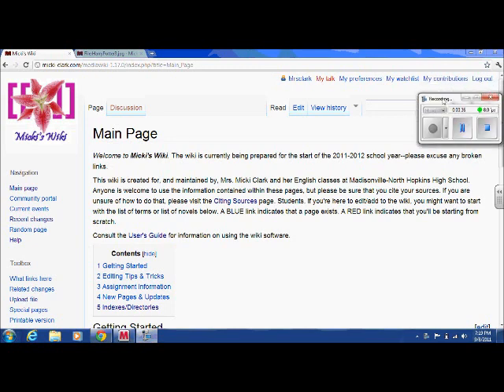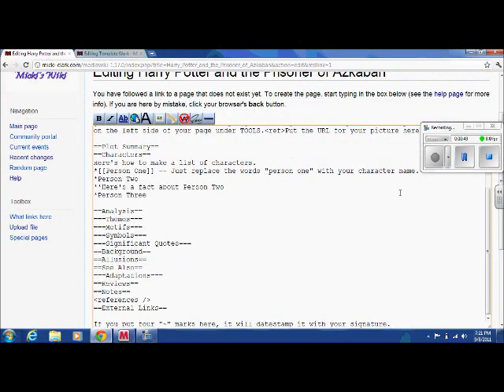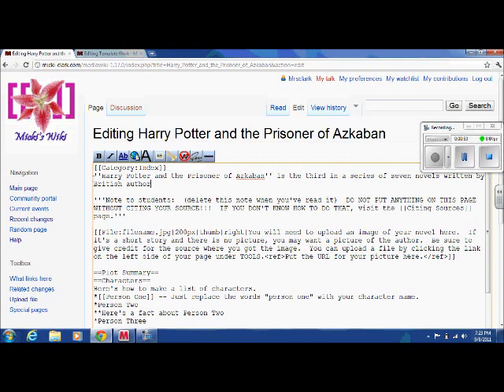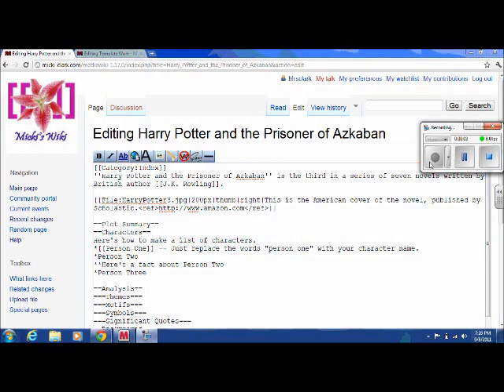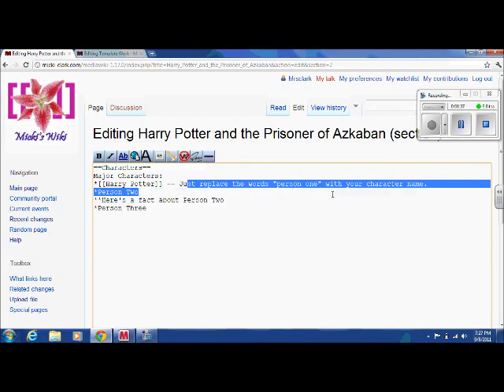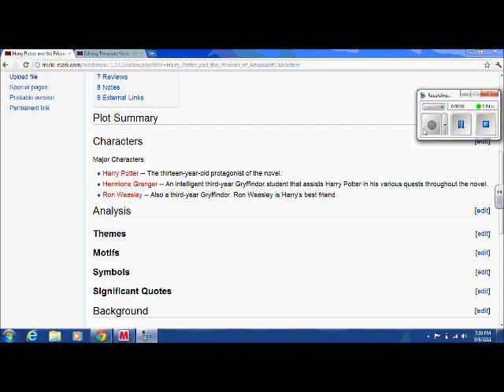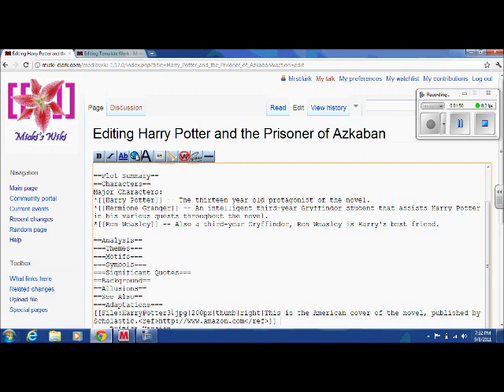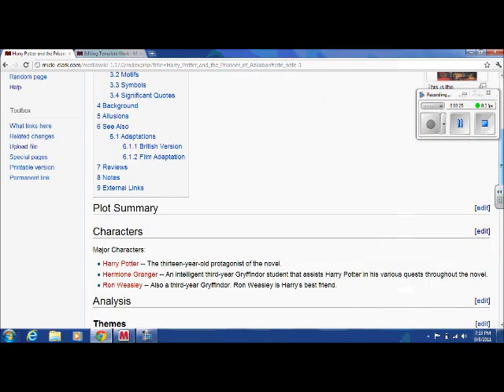Pre-AP English 2: Create a Page on Mrs. Clark's Wiki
Having difficulty getting started with your Wiki project?  This 13-minute video will take you through the basic steps (page creation, some basic formatting, and adding pictures to your pages).  See me before/after school if you need additional help.